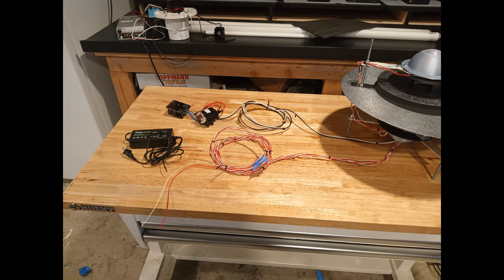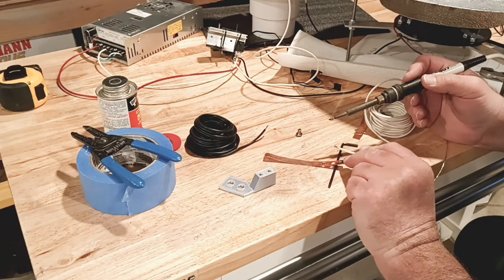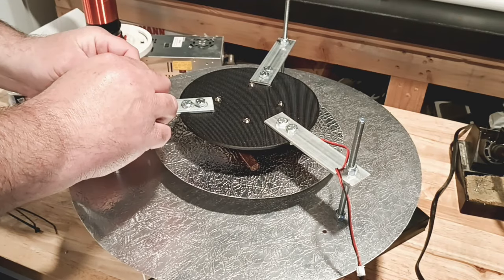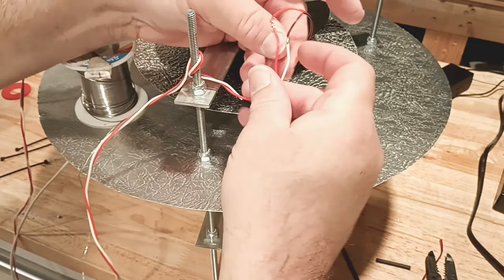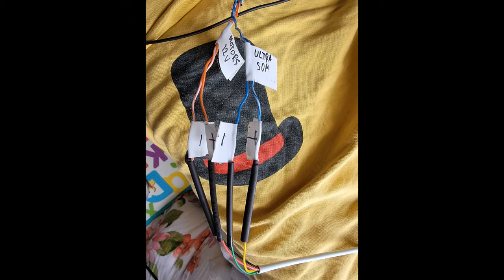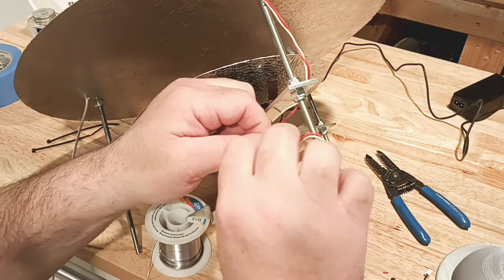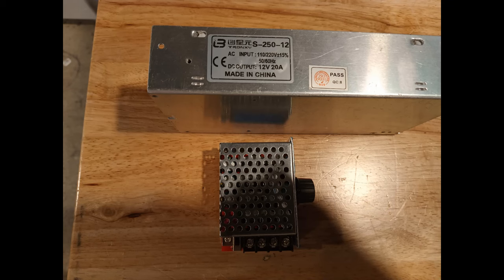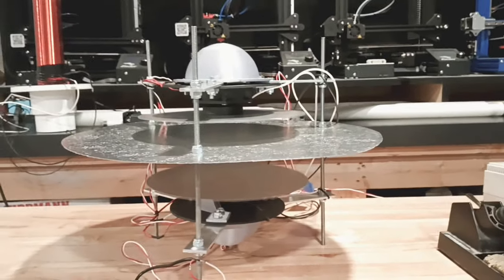Graviflyer Build Part 2 "Motors & High Voltage" #13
This video is to show how to wire the motors and the high voltage circuit

24v power supply for high voltage

high voltage flyback and driver combo

motor driver power pack

motor driver

pc fan motors

piezo disk

20 gauge wire ( I bought mine at Lowe's hardware store door bell wire)

16 gauge wire ( I bought mine at Lowe's hardware store )

shrink tubing

copper plate was at my local Ace hardware. Alexey used brass. Haven't found it yet.